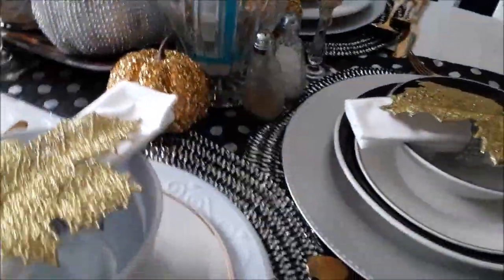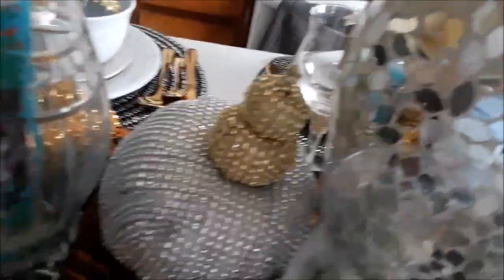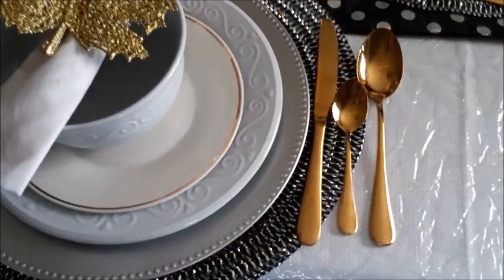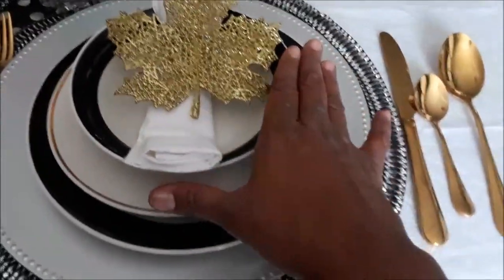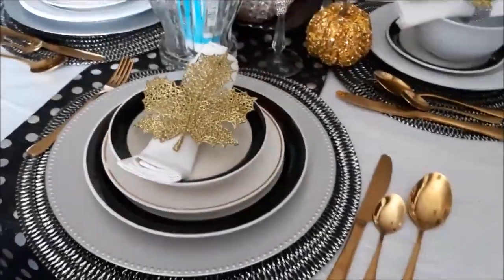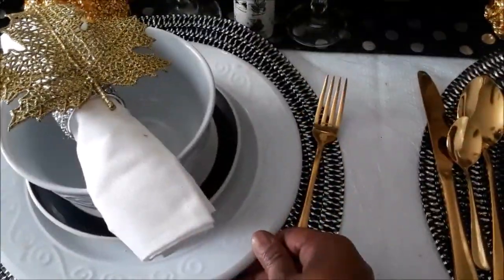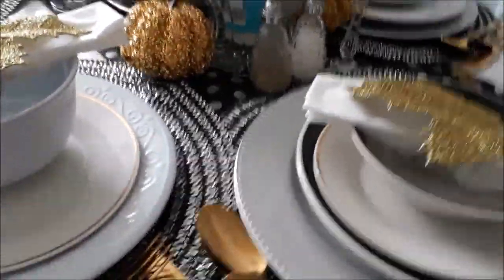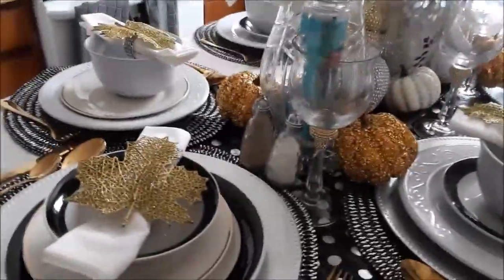New! September Tablescape 2019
Hi Yaw! Welcome to If It Ain't Cheap, I'm Not Buying It

So here it is my September Table-Escape. Mostly all of my Items are from the Thrift Store, Dollar Tree Store & Walmart & Amazon.
Included in this video is the 2 Glass Hurricane Lanterns I found at the Thrift Store.
My Pier 1 Inspired Rhinestone DIY Glasses
Dollar Tree Silver Chargers, & white with the Gold Trim, Plain White Dishes
Amazon I purchased this beautiful 6 piece table setting of Gold Silverware for $29.99
DIY Gold Leave Napkin Ring Holders were all from the dollar tree
6 White Linen Napkins & White Table Cloth Walmart
Ross I found this beautiful mosiac Vase for under $10.00
Little small orange pumpkins Dollar Tree
DIY regular orange pumpkins that where DIY with faux crystals

I hope you can be inspired by my Designs on the Cheap.